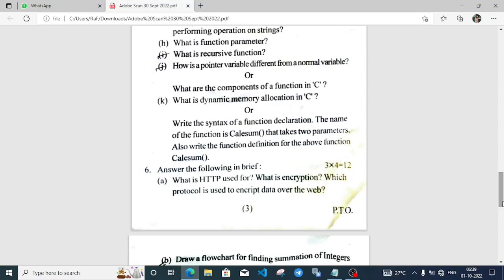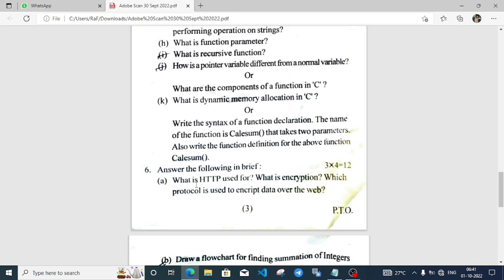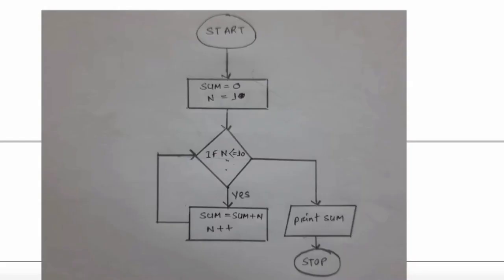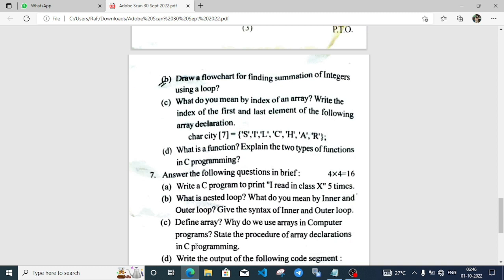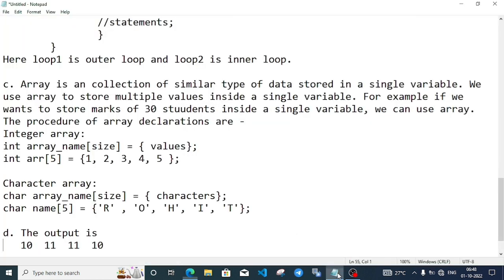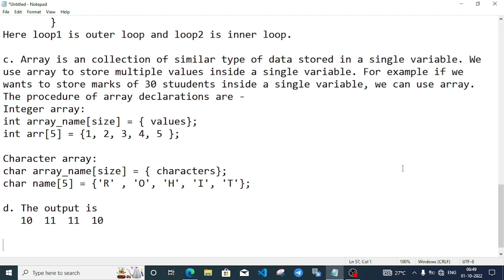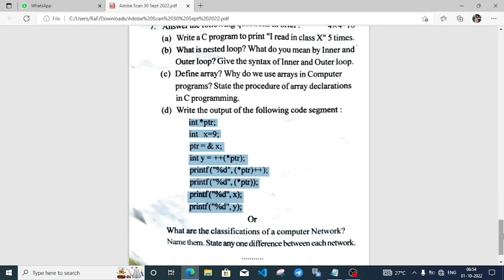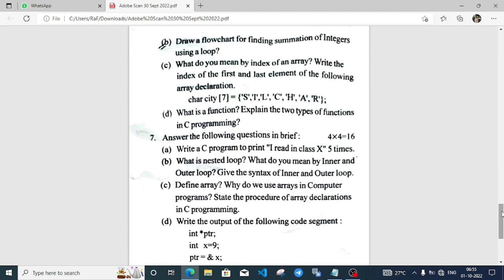Class 10 Half Yearly 2022 Computer Science Tinsukia District Solved Paper Part 2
Class 10 Half Yearly 2022 Computer Science Tinsukia District Solved Paper Part 2 With explanation in Assamese